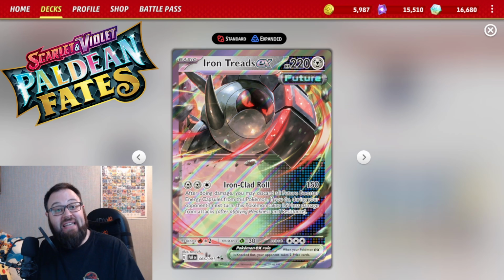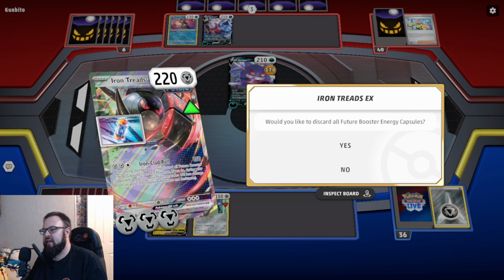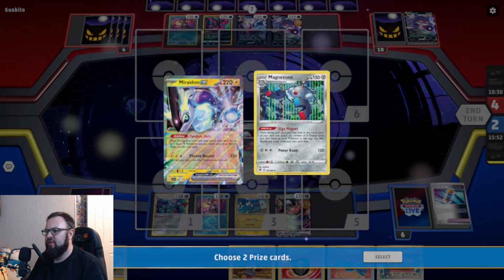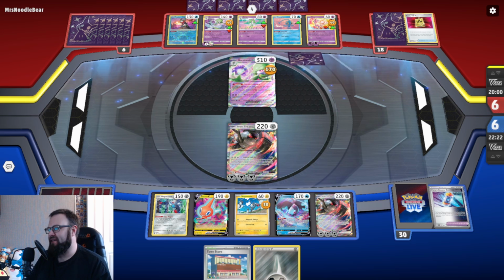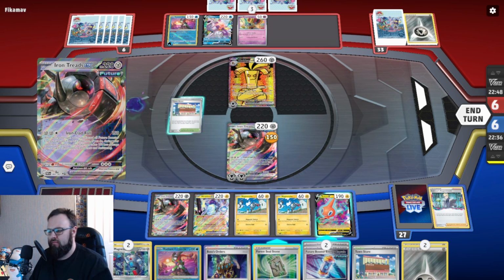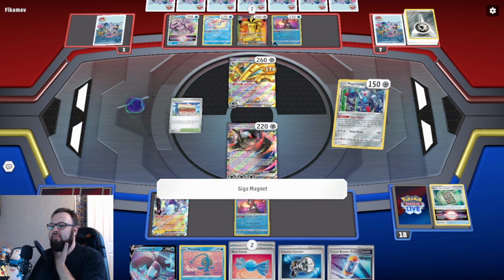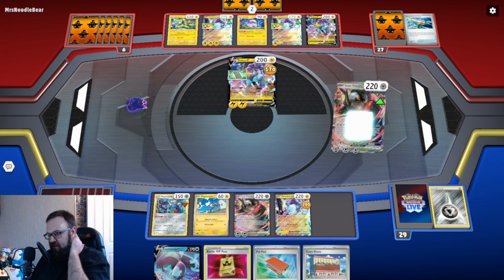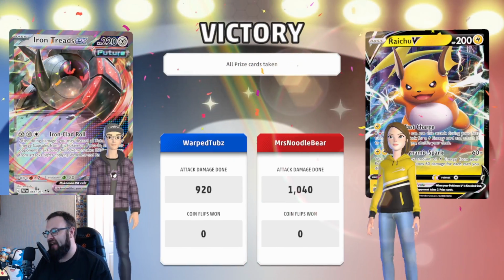IRON TREADS ex, Soaking up 150 Damage on EVERY attack! Iron Treads ex Deck Build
We're back in 2024 with a look at a brand-new playable card from Paldean Fates, Iron Treads ex.

This card is a little bit of a strange one as its attack cost is 2 metal and 1 colourless energy and only hits for 150... BUT! it absorbs 150 when a Future Booster Energy Capsule is discarded after using it's Iron-Clad Roll attack meaning it can soak up 2 or 3 hits from Vs, VStars and other ex Pokémon before being knocked out!

With that in mind, let’s take a look at the deck list I ended the video with, as the one i started with was very, very different...

Pokémon: 8
3 Iron Treads ex PAF 66
1 Rotom V CRZ 45
2 Magnezone ASR 107
1 Lumineon V BRS 40
1 Miraidon ex SVI 81
3 Magnemite SVI 63
1 Radiant Greninja ASR 46
1 Manaphy BRS 41

Trainer: 15
1 Hisuian Heavy Ball ASR 146
2 Counter Catcher PAR 160
4 Future Booster Energy Capsule PAR 164
3 Town Store OBF 196
1 Energy Recycler BST 124
2 Forest Seal Stone SIT 156
1 Pal Pad SVI 182
1 Nest Ball SVI 181
4 Battle VIP Pass FST 225
2 Boss's Orders PAL 172
2 Arven SVI 166
3 Colress's Experiment LOR 155
1 Roxanne ASR 150
3 Ultra Ball SVI 196
3 Rare Candy SVI 191

Energy: 1
14 Basic {M} Energy Energy 8

Credits:
Poké Tape
Produced by Bknapp
Artwork by Sean Thurlow
Mastered by Dj Cutman
Composed by Junichi Masuda and Arata Iiyoshi
Originally from Pokémon (series

DYNAMAXED ⚡ Pokémon Remix Album
Produced by Duzzled
Directed & Mastered by Dj Cutman
Featuring GlitchxCity (Farewell)
Featuring Helynt (Twinleaf Town)
Featuring Champion Xegg (Lake Acuity)
Executive Producer Chris Davidson

Pokémon Lofi Beats ▸ Poké Tape 3
Music & Artwork by Helynt
Composed by Go Ichinose, Junichi Masuda, Hitomi Sato, and Shota Kageyama
Originally from The Pokémon game series